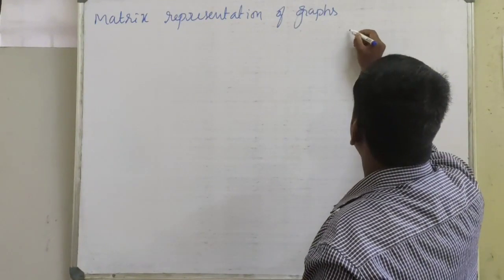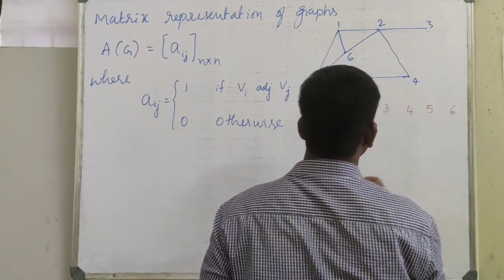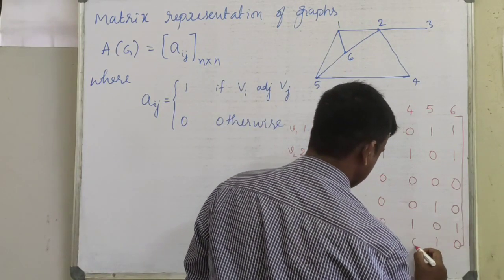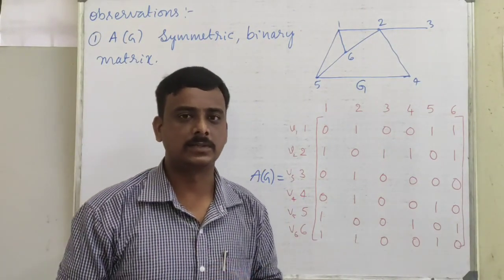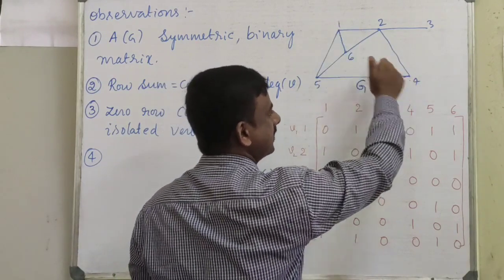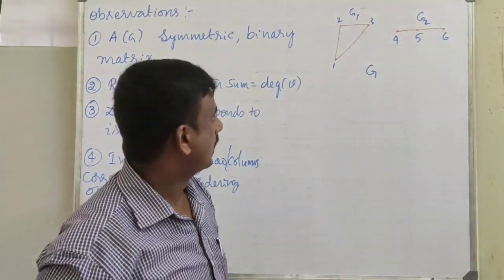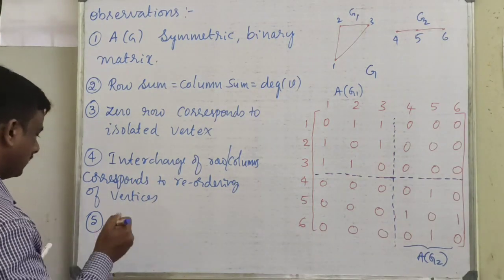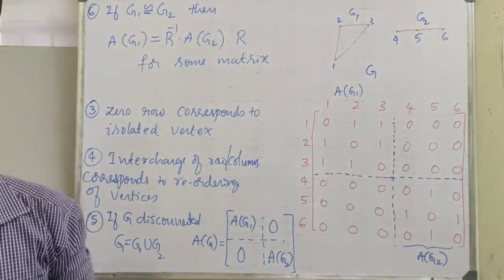Matrix Representation Of Graphs in Kannada